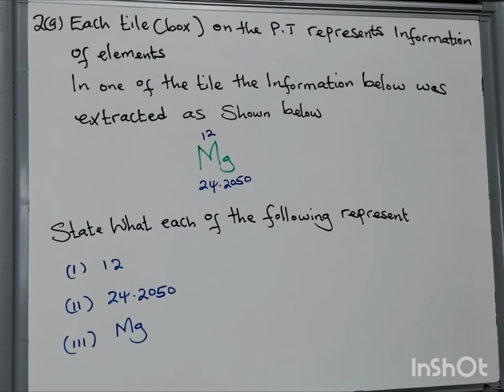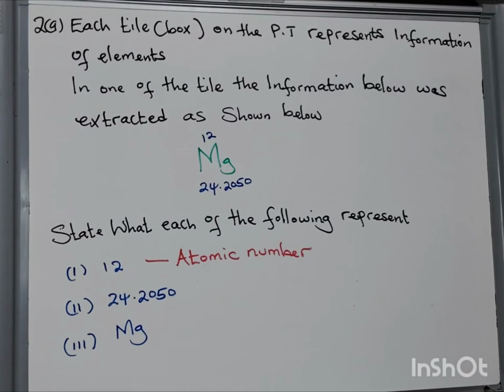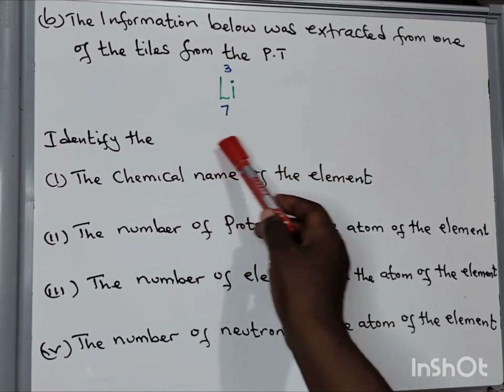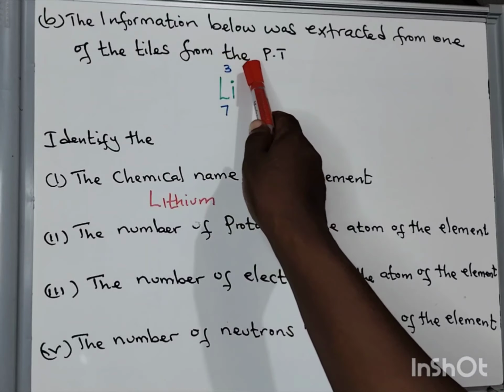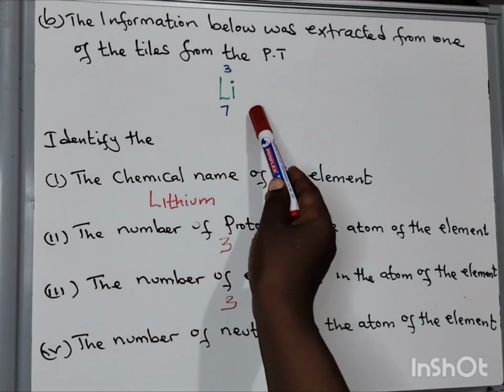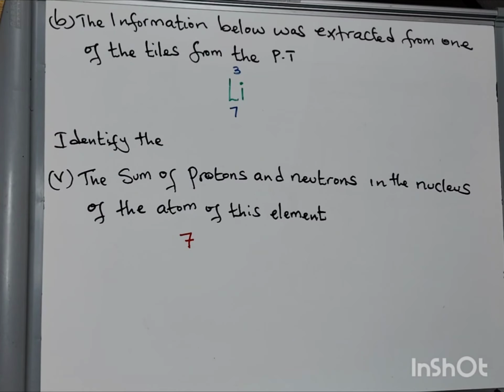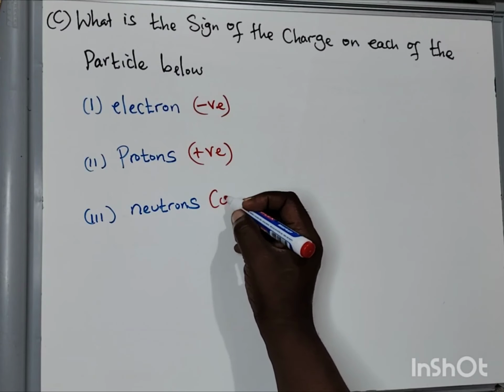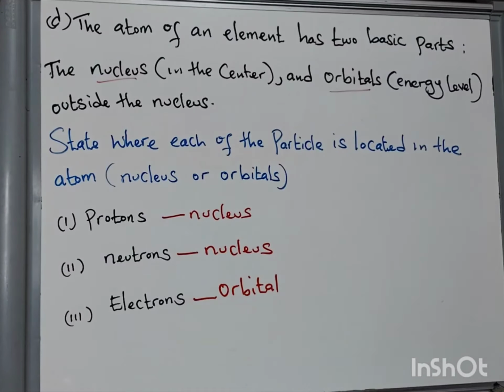THE ATOM(Natural sciences): Grade 9(Lesson 2)